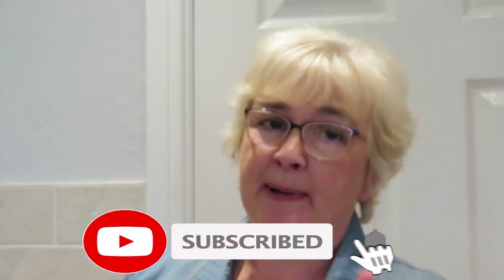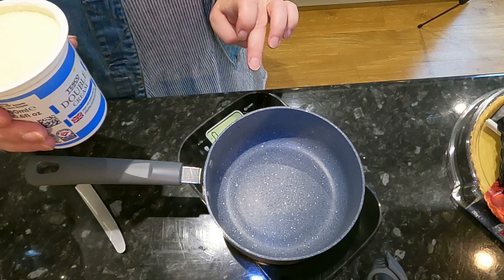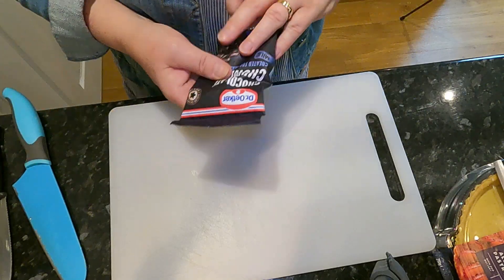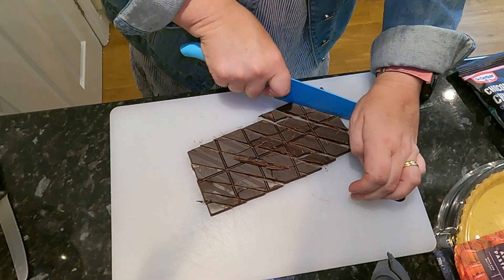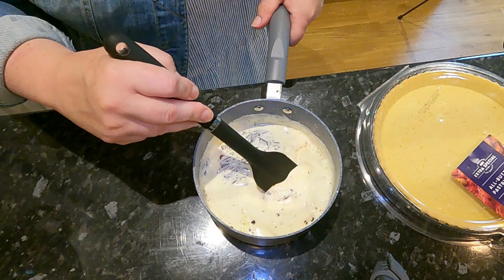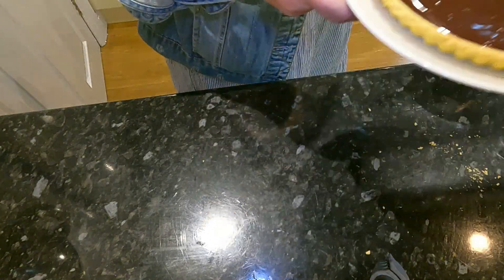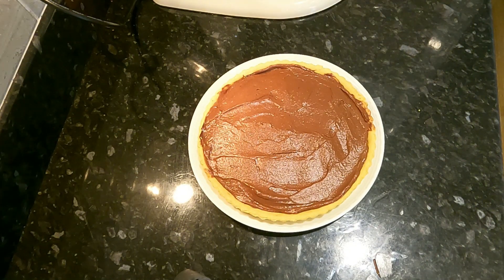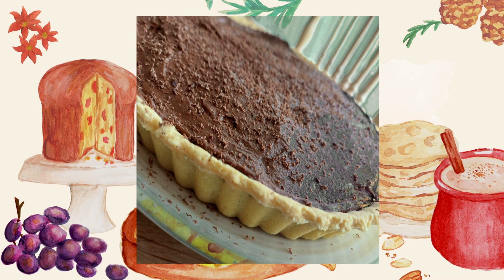Super Quick & Easy Chocolate Tart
This an ideal recipe for beginners.  Easy to do, looks impressive and tastes AMAZING.
With just 3 ingredients you can pull this together in less than an hour (including chilling time).
Impress your family and friends with this 3 Ingredient Chocolate Tart.

I used -
Chocolate - Lindt 70% and Dr Oetker Milk Choc Chips
Cream - Double
 Asda - Extra Special All Butter Sweet Pastry Case